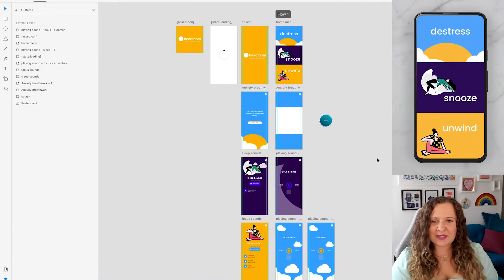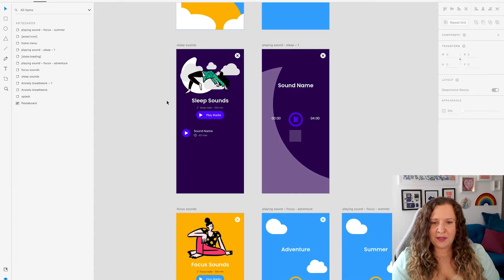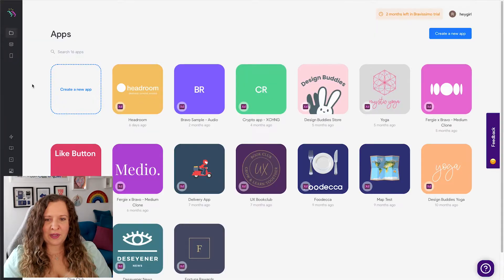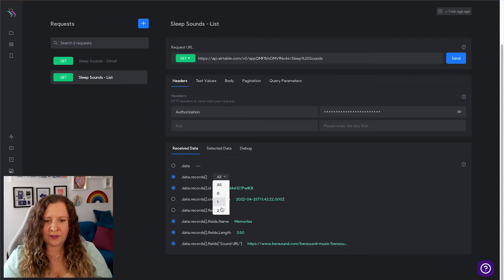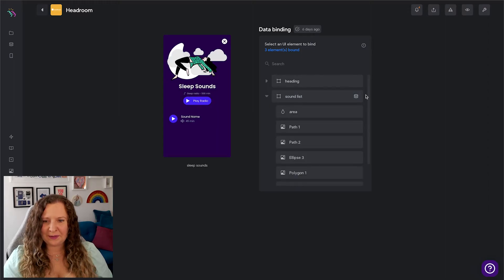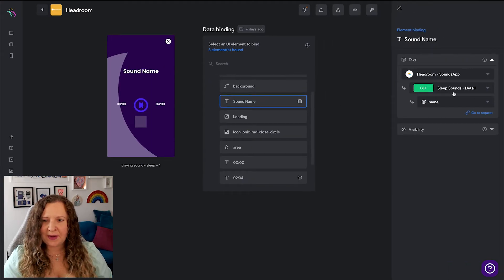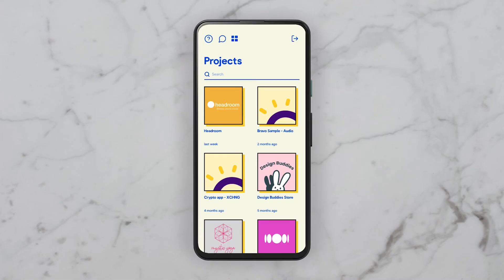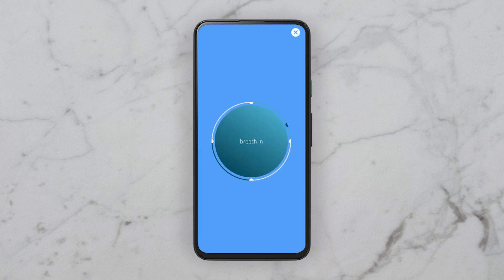Build a meditation app with Bravo Studio nocode - Part 2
Can I make an app without coding? With Bravo Studio app builder is possible!
What is Bravo Studio? the fastest App building platform that turns your designs into native mobile apps.  Design freedom. No code.
In this video, Fergie (UX/UI designer) will be teaching you how to create a meditation mobile app using Bravo’s audio feature.